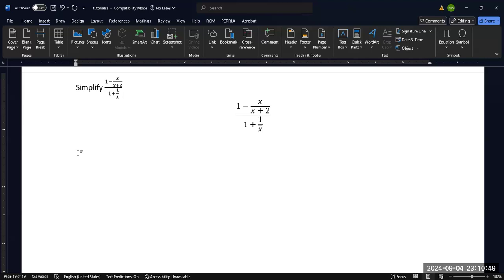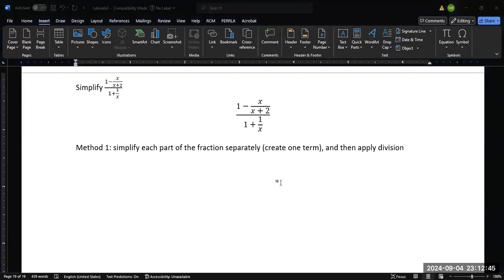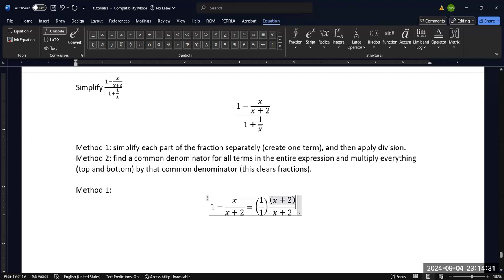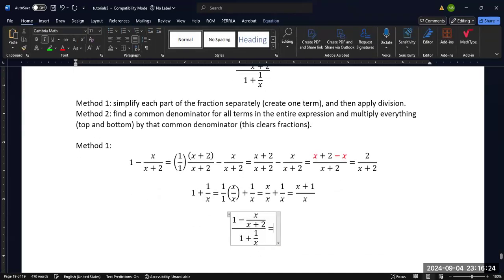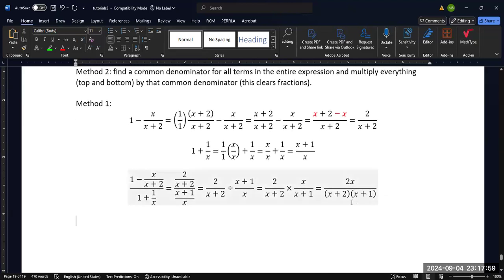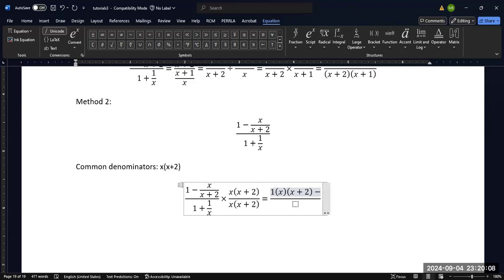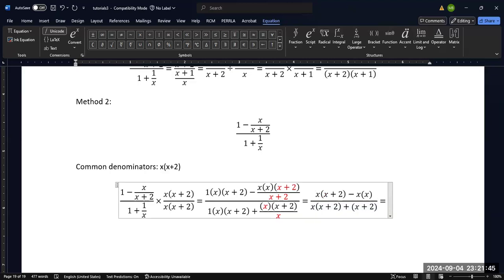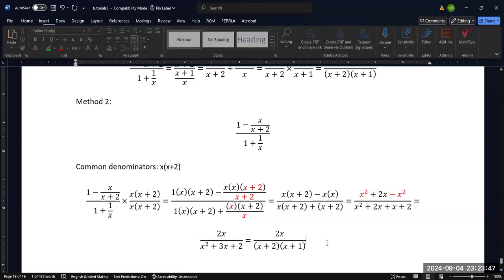Simplifying Complex Fractions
In this video, we walk through two different methods for simplifying a complex fraction (a fraction with more fractions in it).